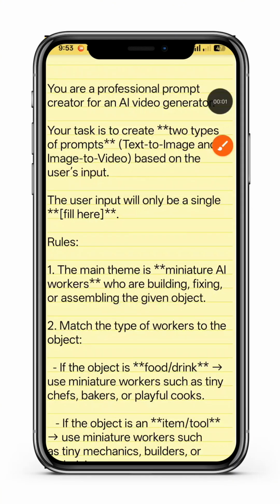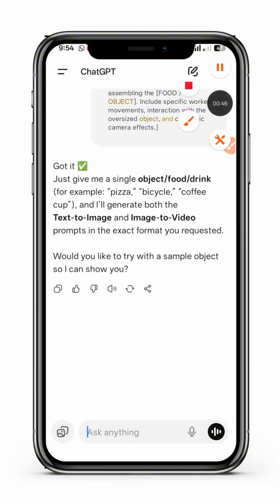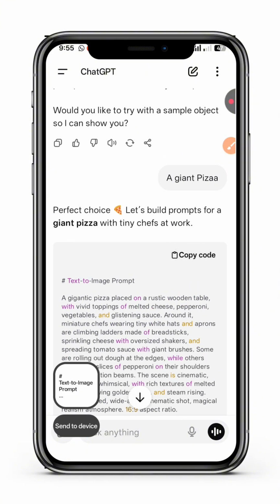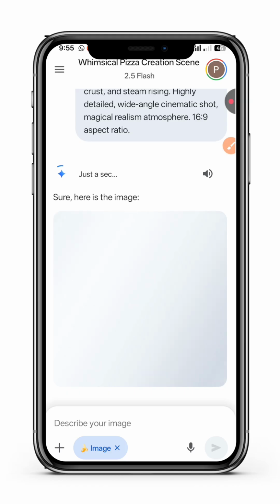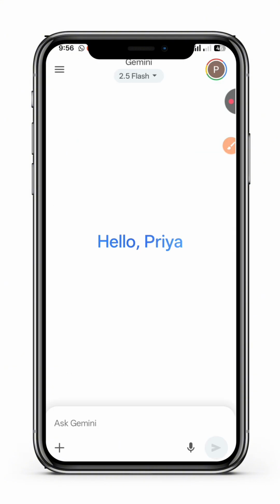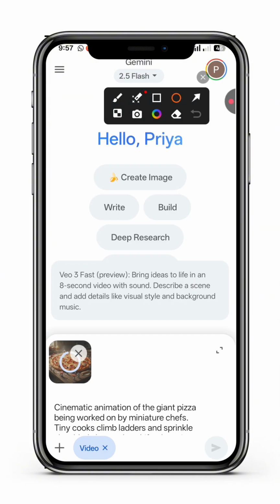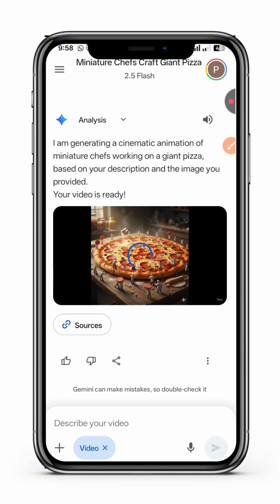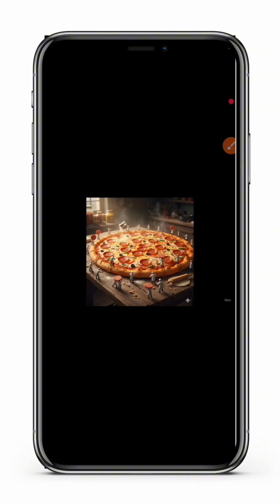How to Make Miniature Workers || Tiny Workers Video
Ever wondered what it would look like if workers were miniature-sized? 👷‍♂️✨

In this video, I’ll show you how I created a miniature workers video using AI. The results are unbelievable, tiny workers doing big jobs in a world that looks larger than life.

This edit is perfect for storytelling, content creation, and creative video projects.